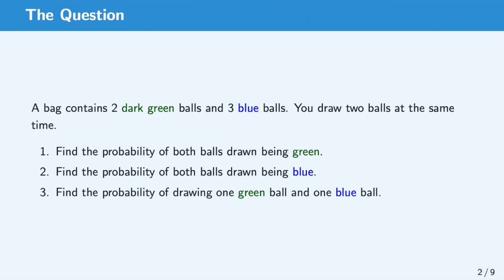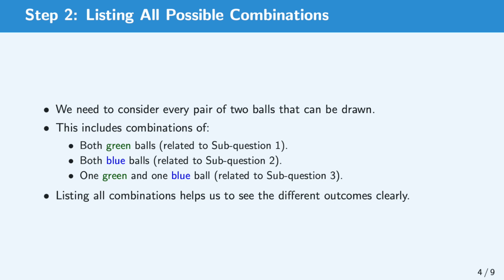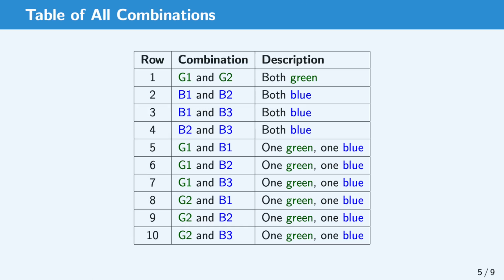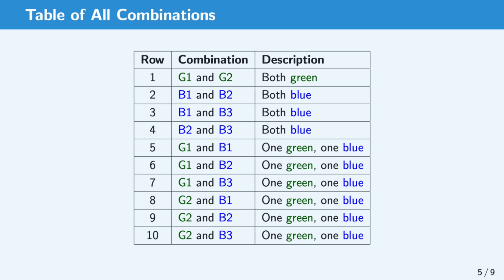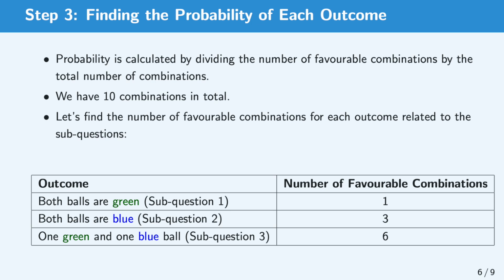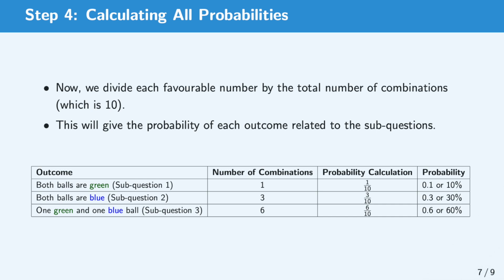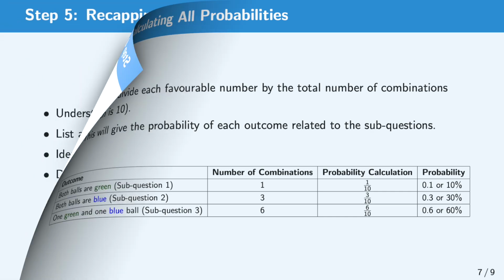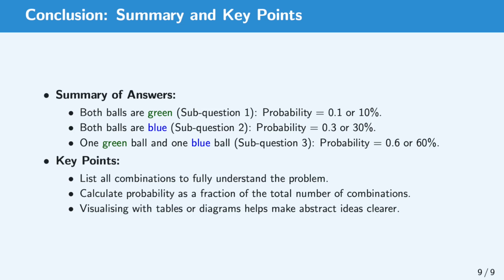Probability Explained: Drawing Balls from a Bag - Step-by-Step Approach | KS3 Math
Learn how to solve a classic probability problem involving drawing balls of different colours from a bag. We'll break down the question into simple steps, use visual aids, and explain how to list combinations and calculate probabilities with clarity.

Probability